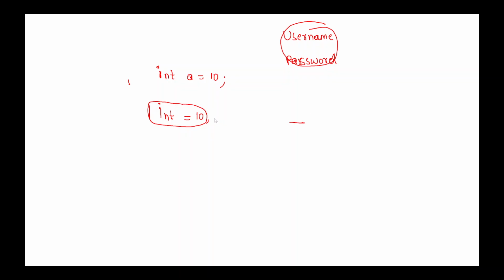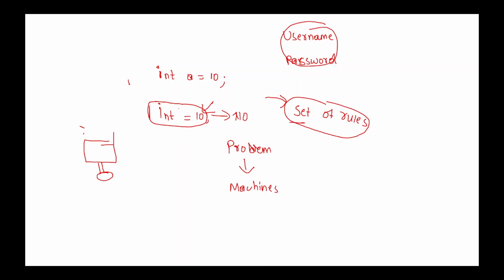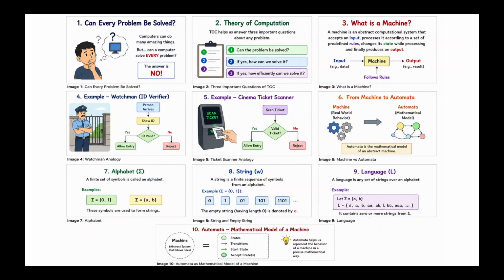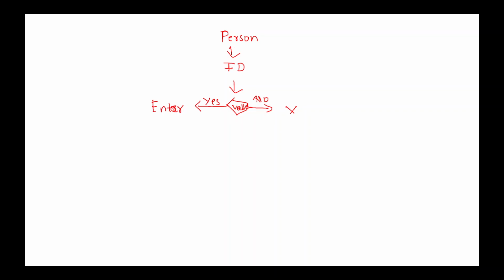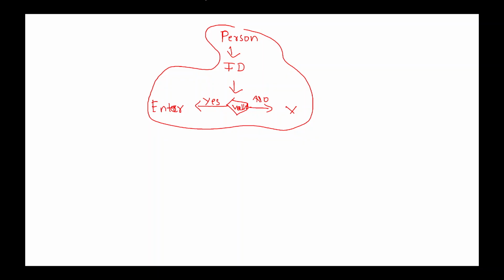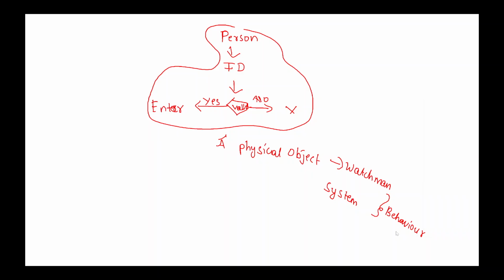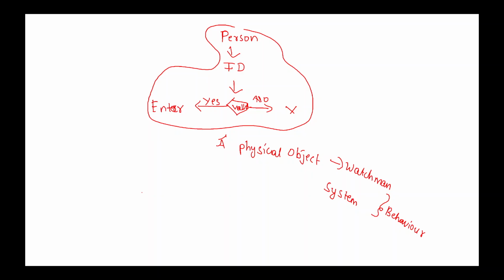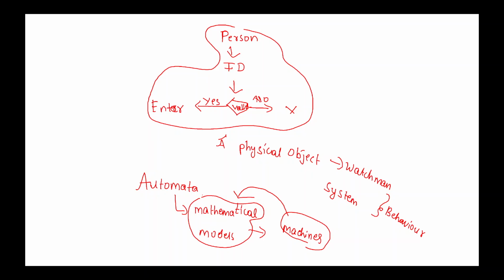Theory of Computation Explained | What is TOC? Why Should You Learn It?